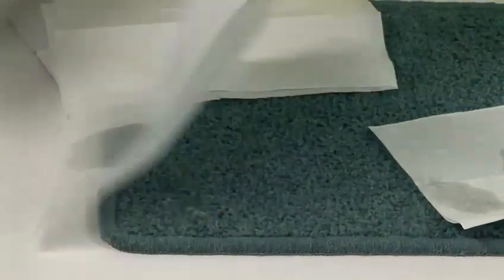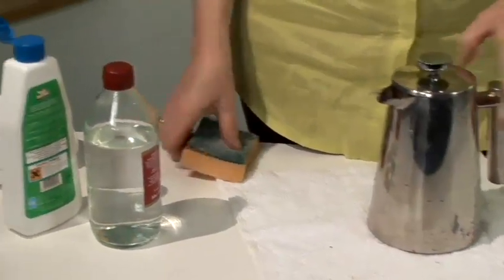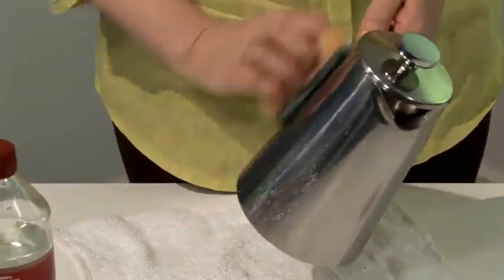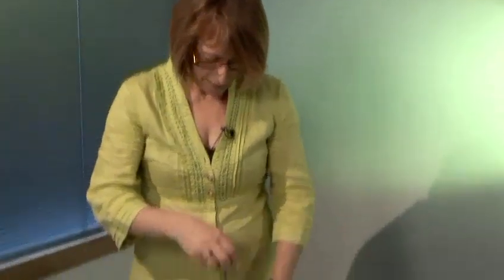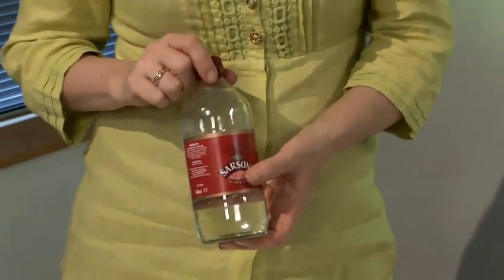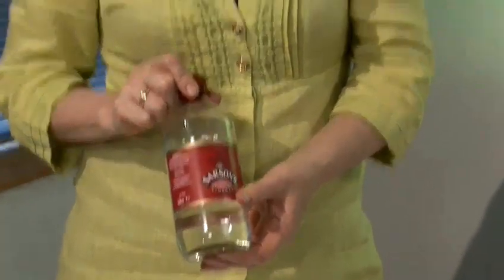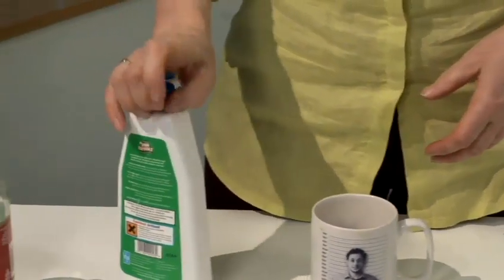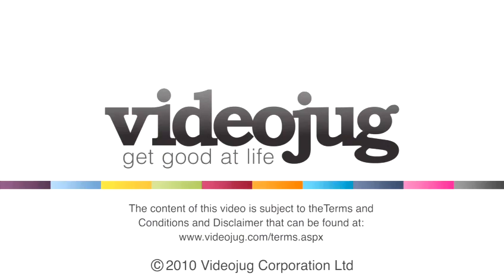How To Keep Your Coffee Maker Clean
This guide shows you How To Keep Your Coffee Maker Clean